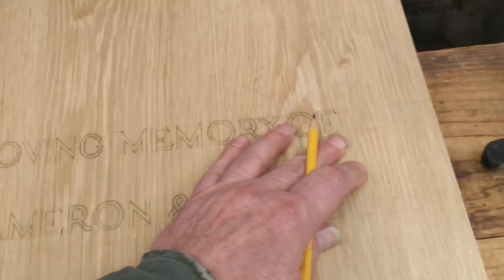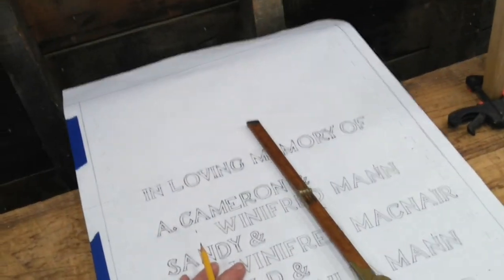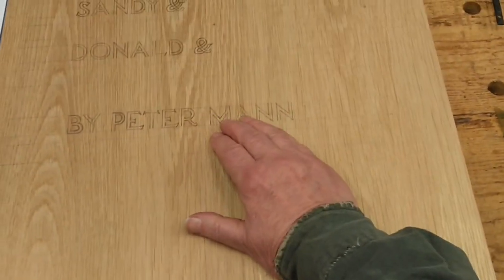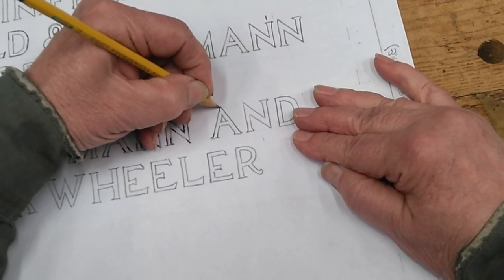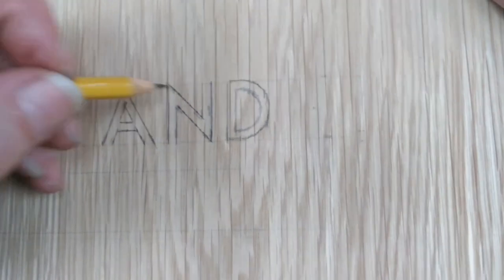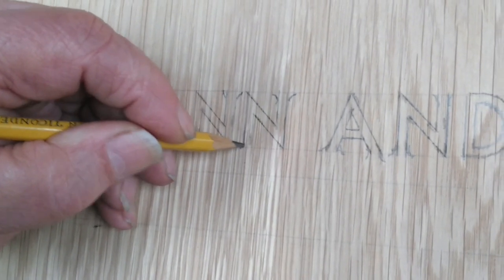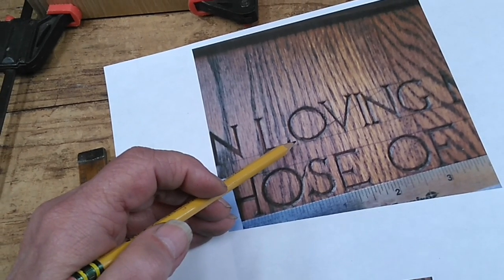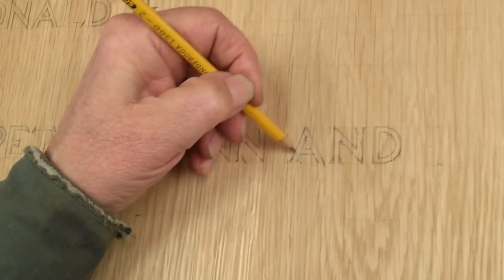On the bench today: Letter Carving Layout